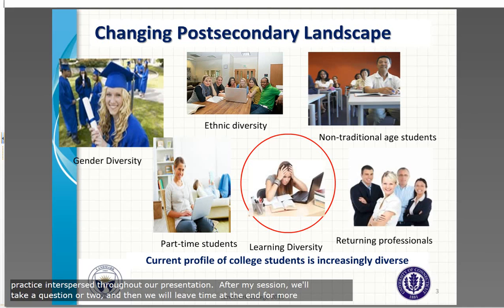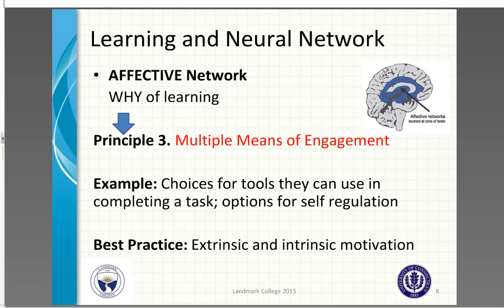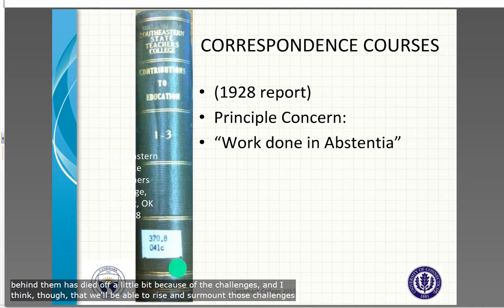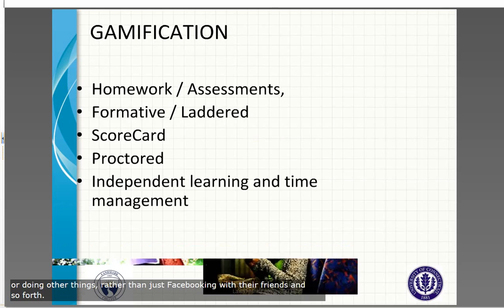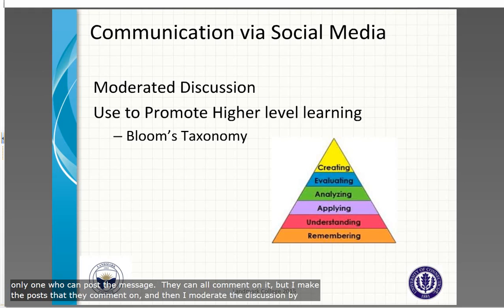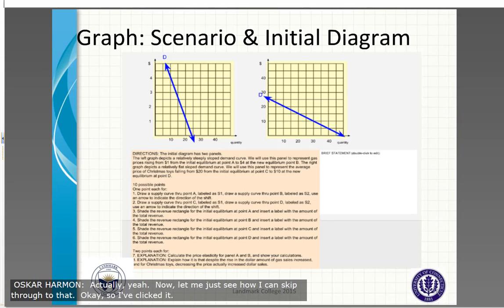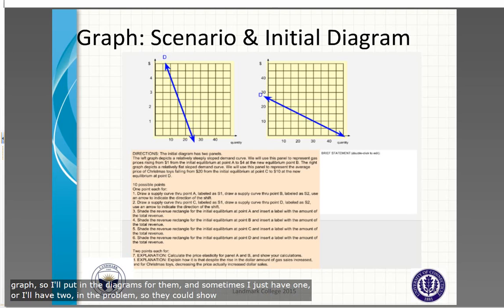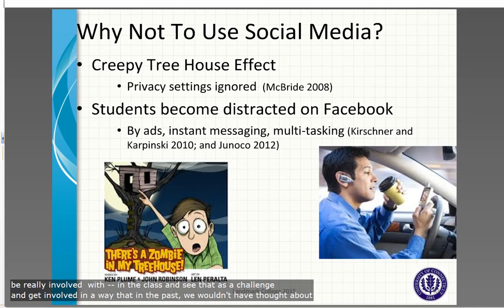Economics - Pedagogical Practices and Universal Design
Pedagogical Practices and Universal Design in College Economics: Teaching Diverse Learners